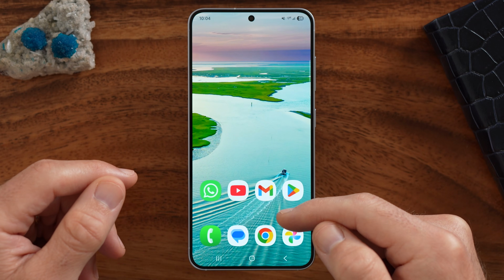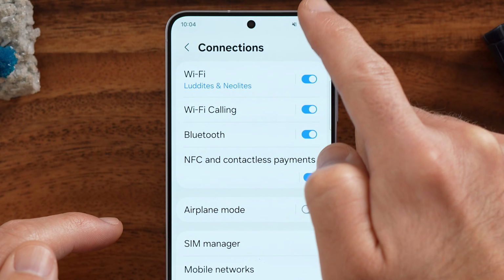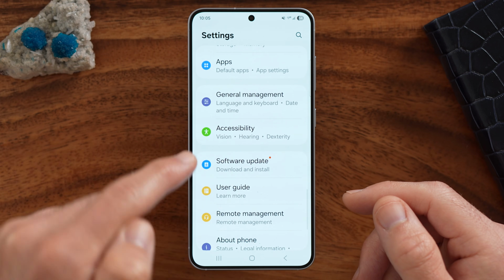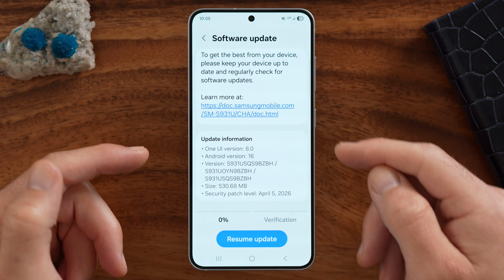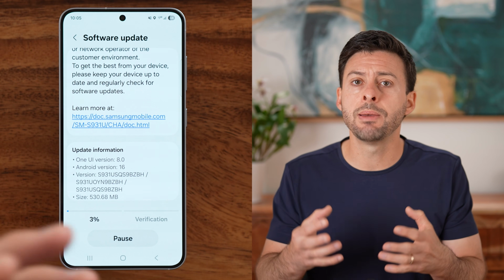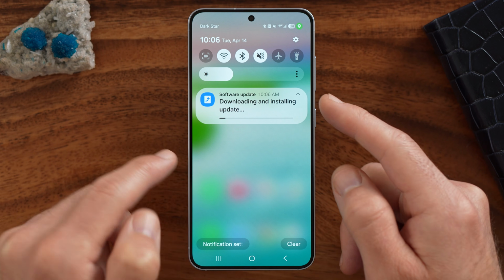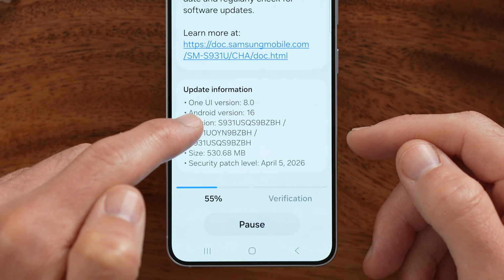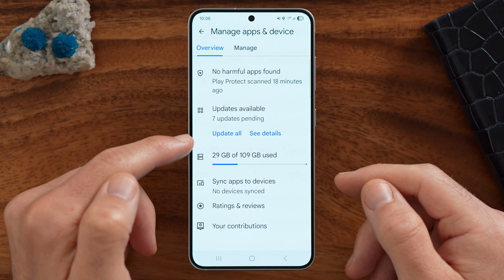How To Update An Android Phone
Here's how to update your Android phone to the latest software version.